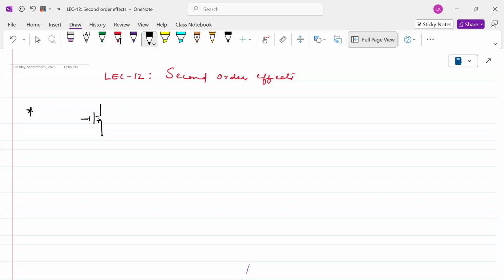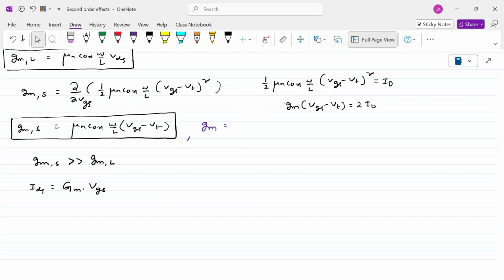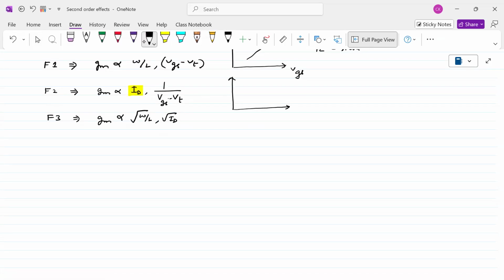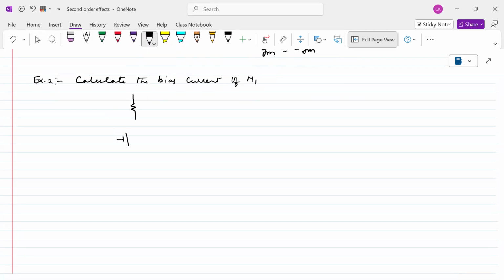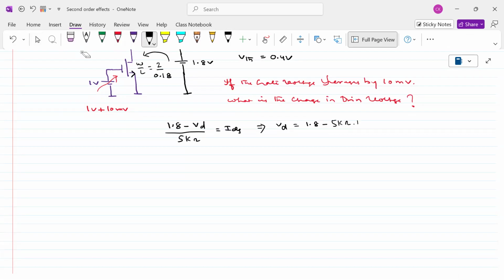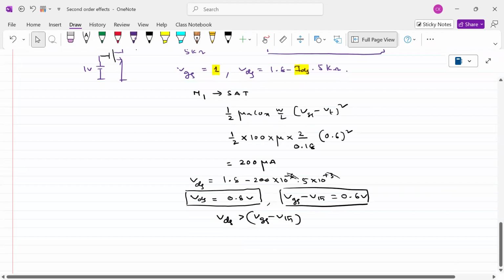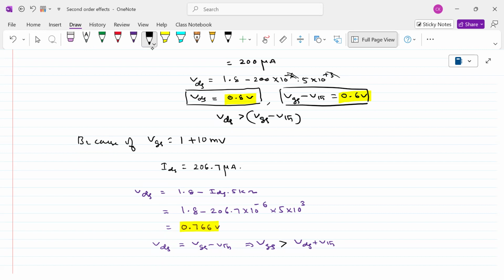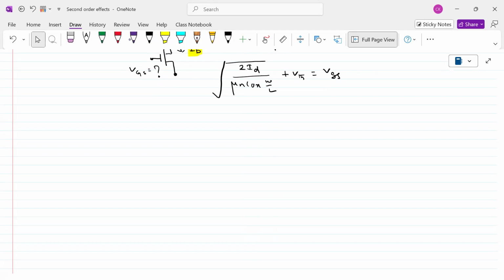LEC 12 MOSFET Transconductance Part2